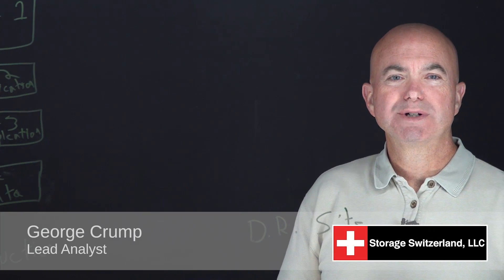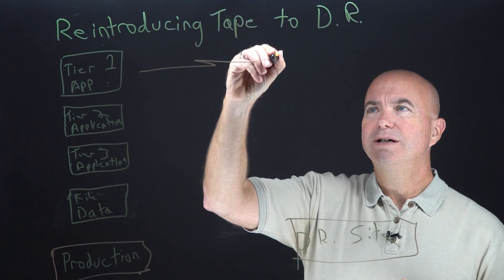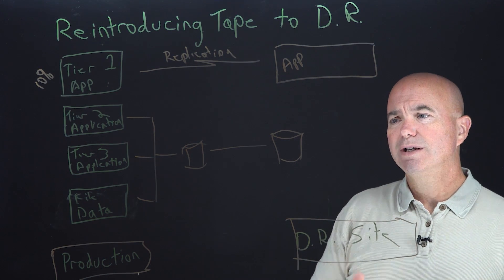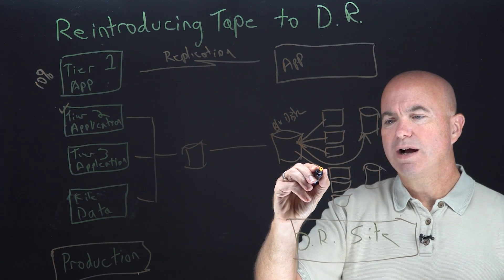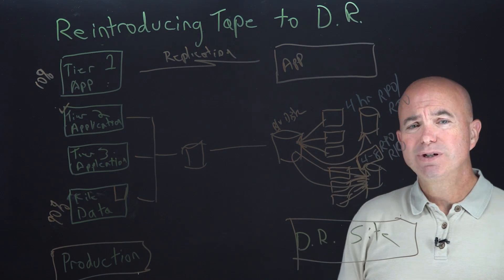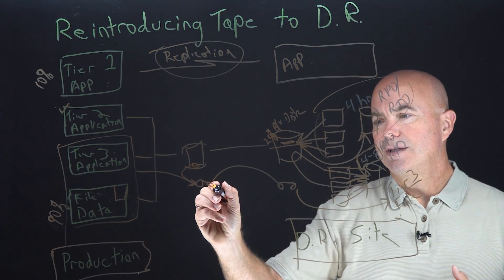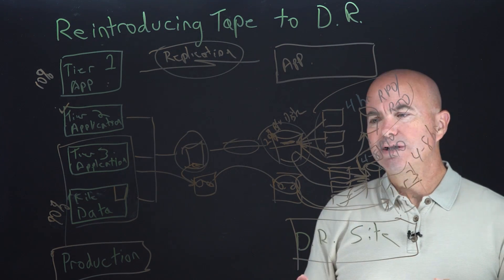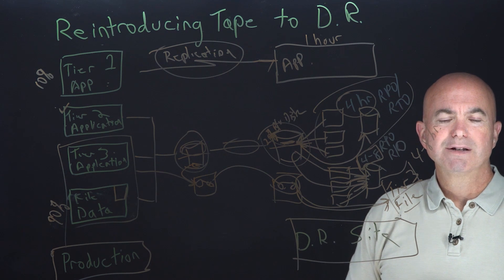Reintroducing Tape to Disaster Recovery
Tier One applications are the most urgent to restore, they also only account for approximately 10% or less of the data that a typical enterprise is backing up. This leaves opportunity to serve a large majority of recovery data with tape storage arrays, which are lower-priced than disk-based alternatives (and can even be the most cost-effective than cloud storage services).